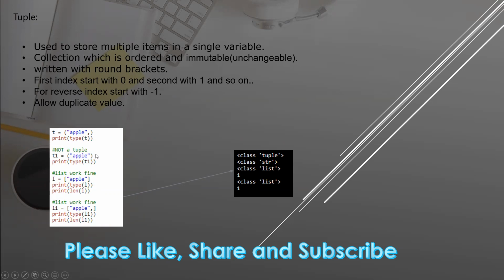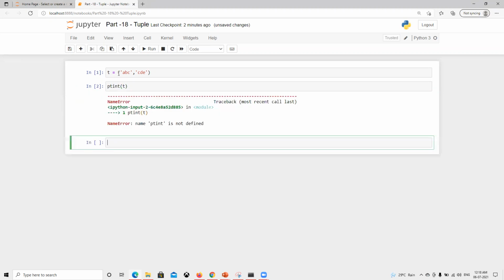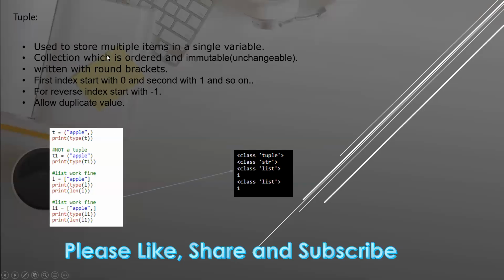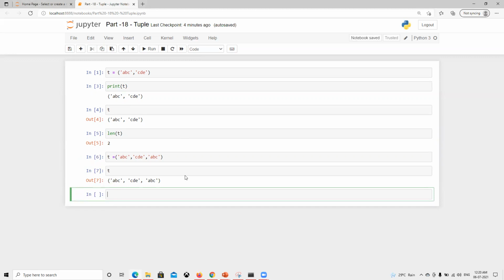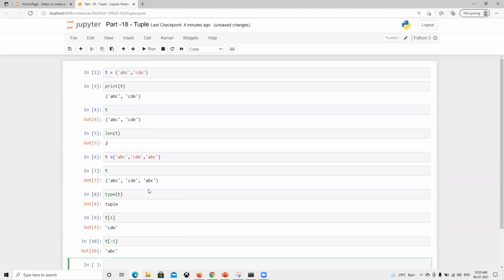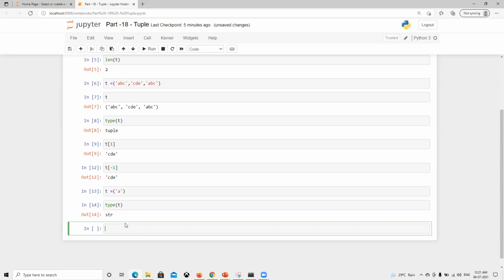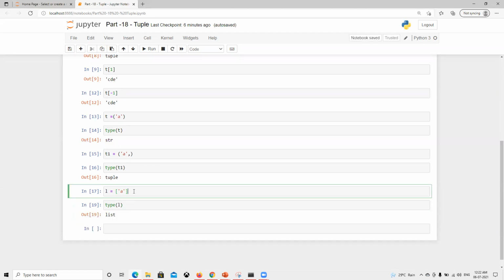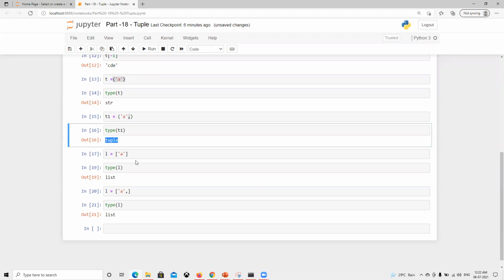Part 18 Tuple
Python Basic Programming

Tuples